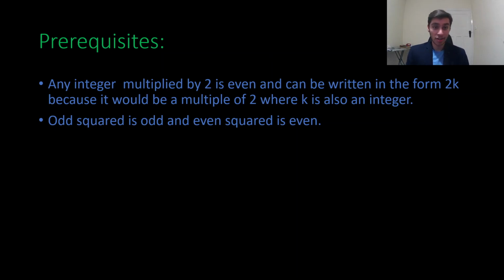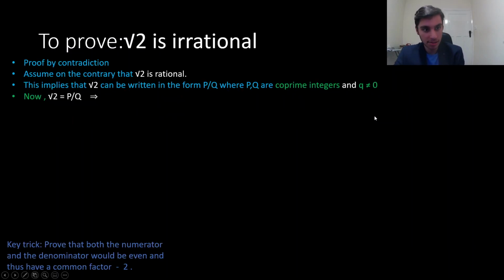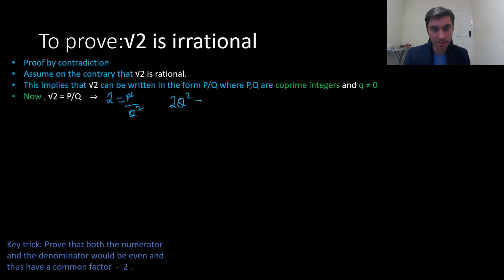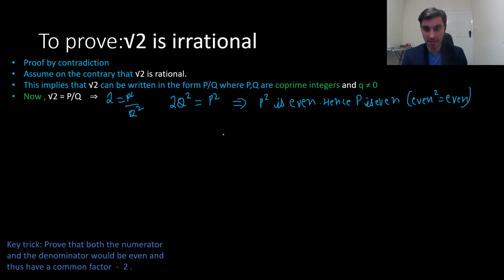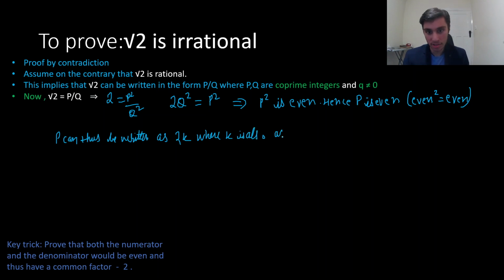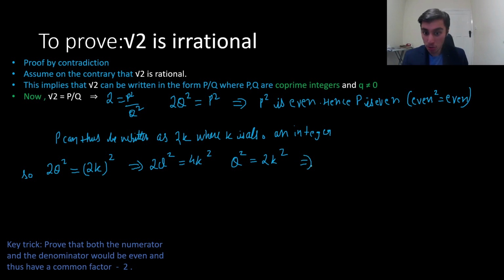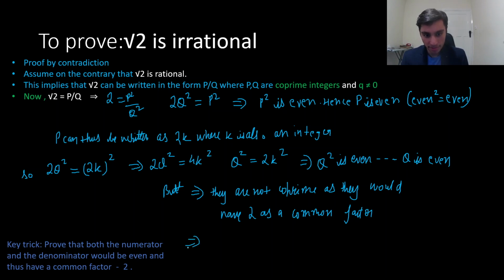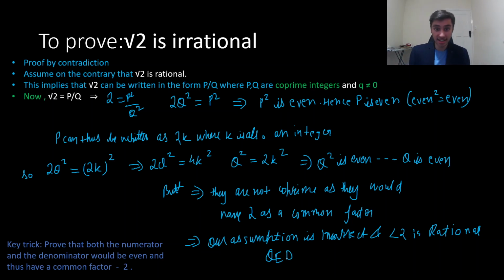Proving that the square root of 2 is irrational | in 4.5 minutes